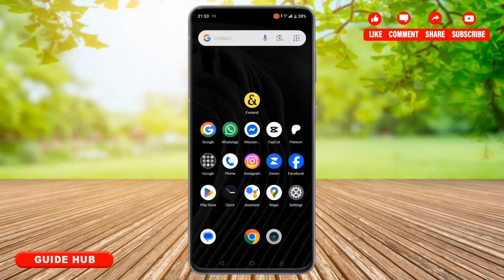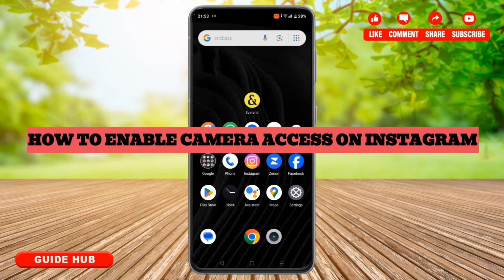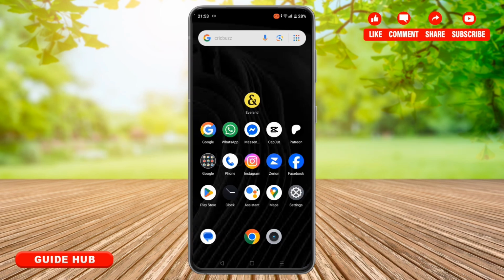How To Enable Camera Access On Instagram (2025) | Allow Instagram To Use Camera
"How To Enable Camera Access On Instagram (2025) | Allow Instagram To Use Camera" - A Tutorial Video by Guide Hub.

Trying to use Instagram features but the camera won’t open? This video shows you how to enable camera access for the Instagram app in 2025 on both iPhone and Android devices. Follow these easy steps to adjust your app permissions and start using Stories, Reels, and more without any issues.